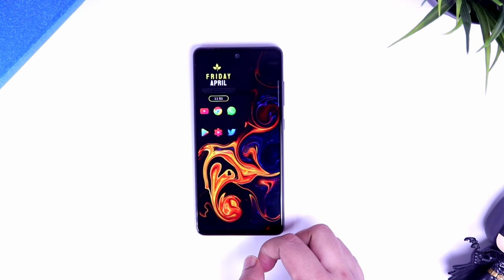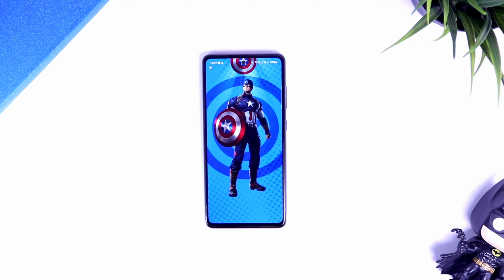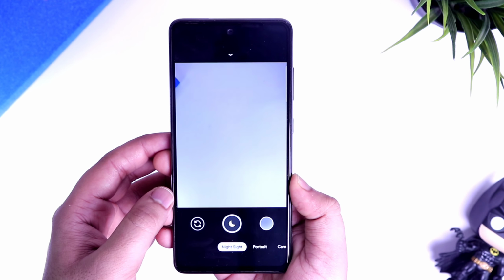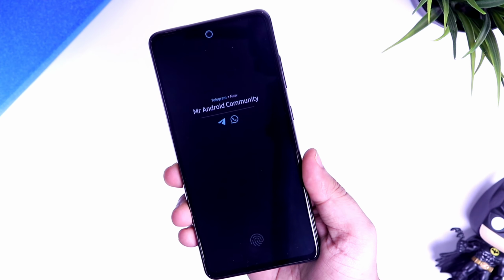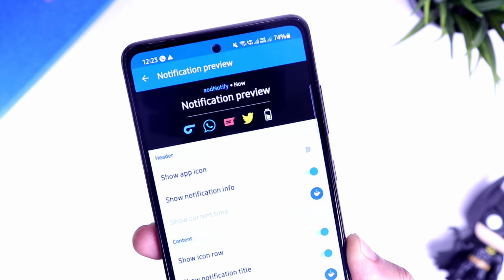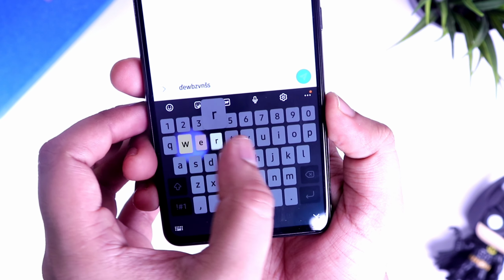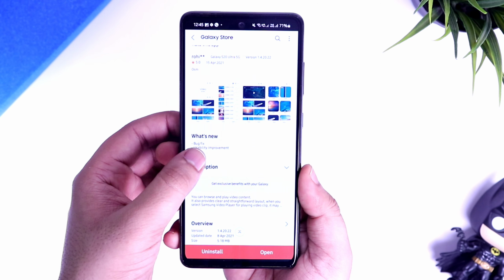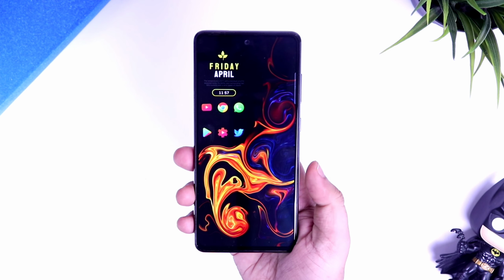Samsung Galaxy A52 - 5 Best Apps You Must Have!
In this video, I will be showing you 5 Best Android Apps that you must have on your Samsung Galaxy A52. All these apps are super useful and it will definitely enhance your experience of using Samsung Galaxy device.

Please do join our Telegram Group for some exclusive wallpapers and tech news: